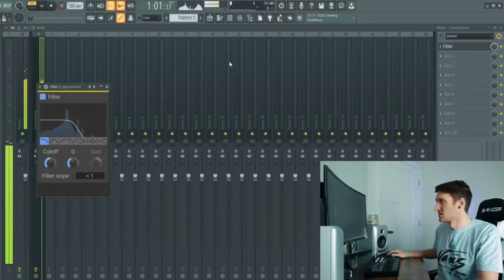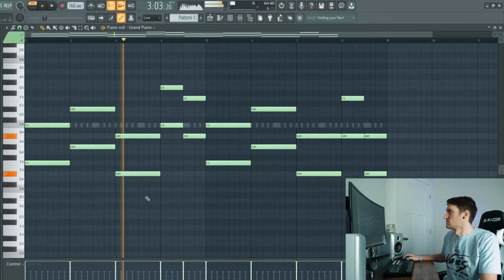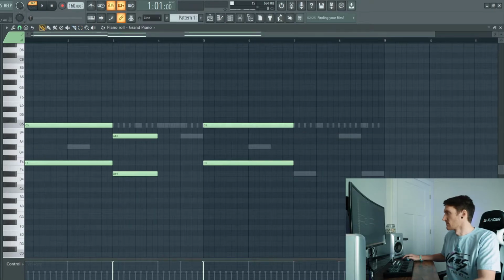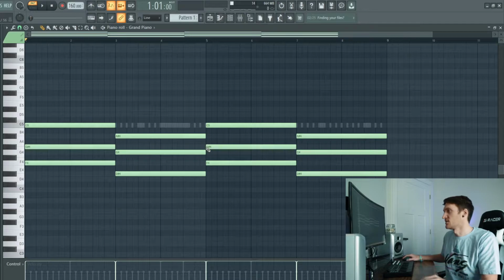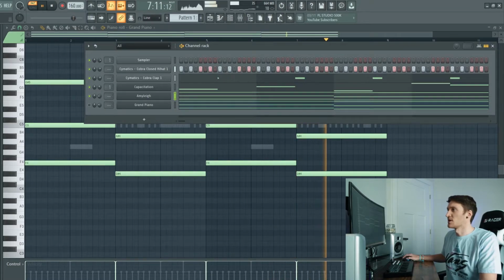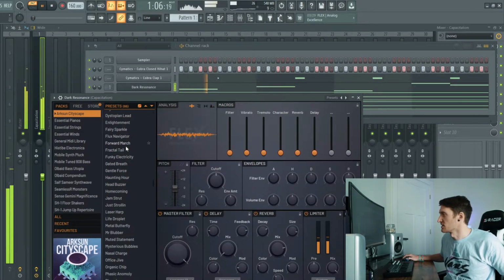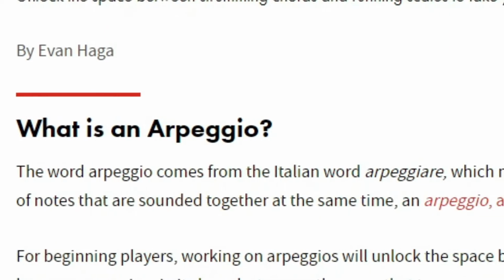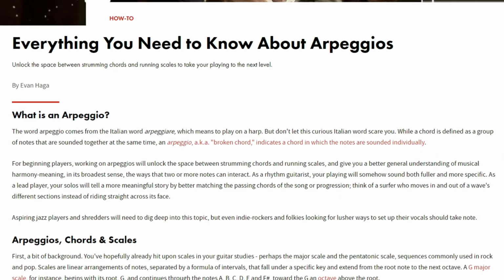My Personal Tricks for Writing Melodies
Got a request to do a melody tutorial so I hope this video helps some folks out!

[IGNORE THIS]
Made with FL Studio 20